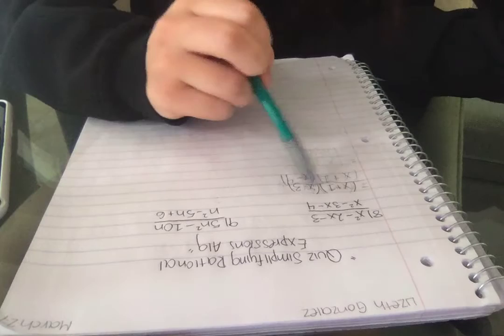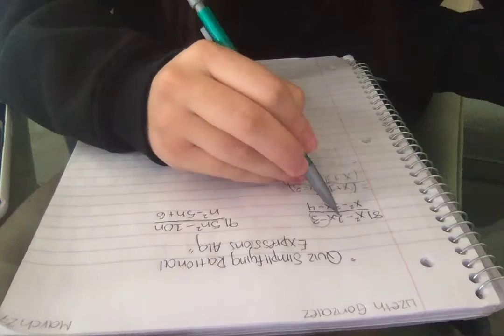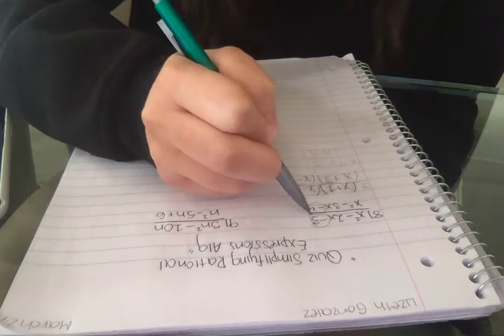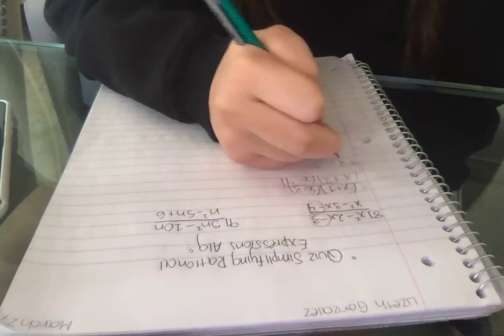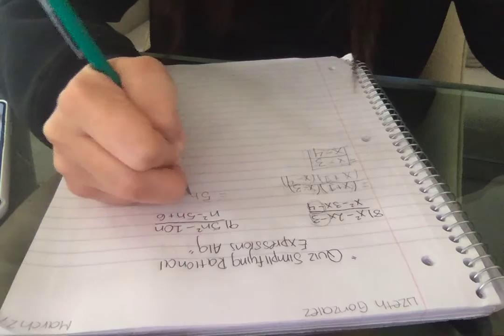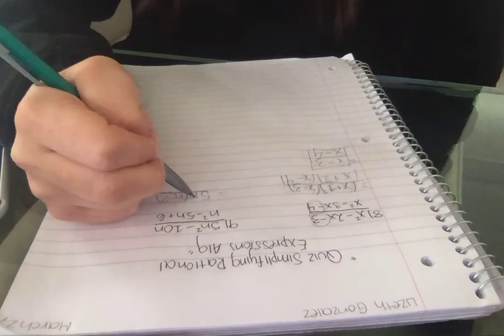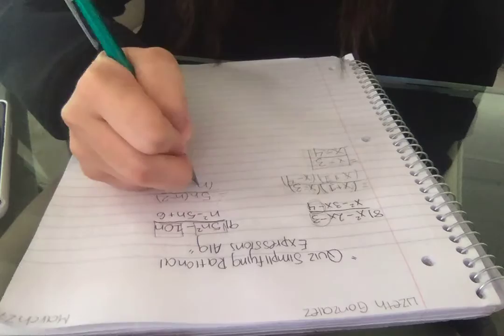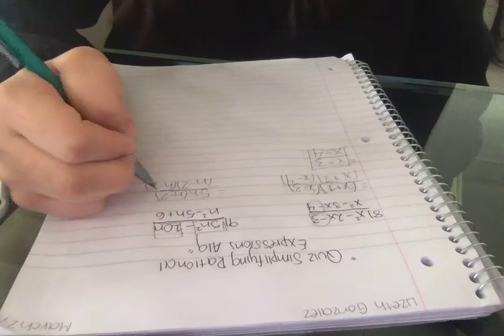Movie on 3 27 20 at 9 33 AM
Quiz Simplifying Rational expressions